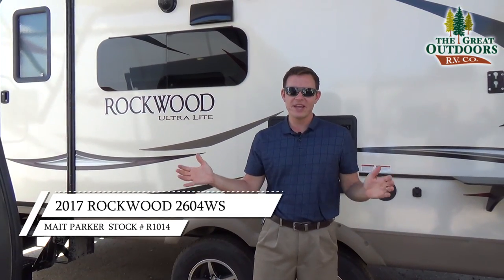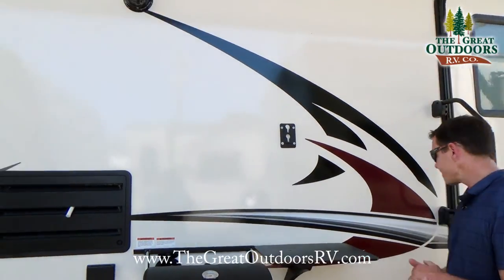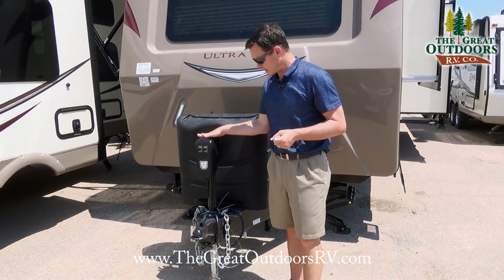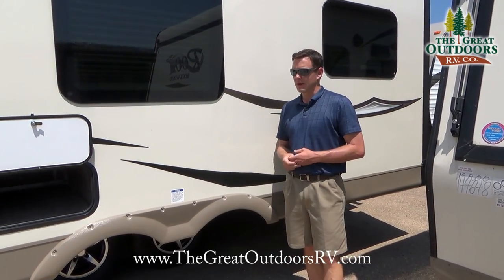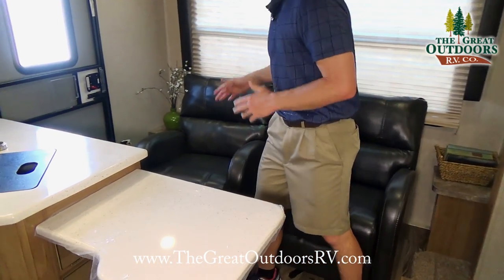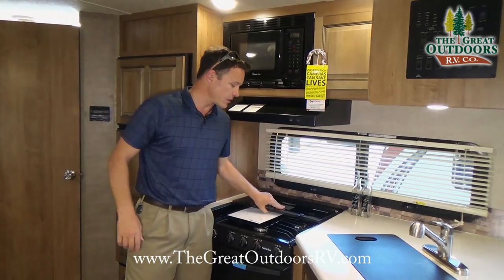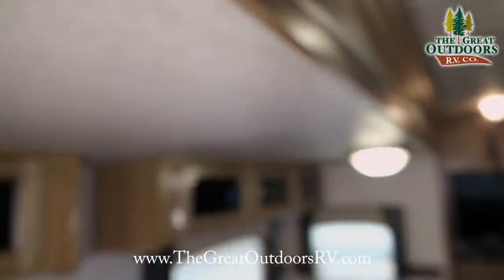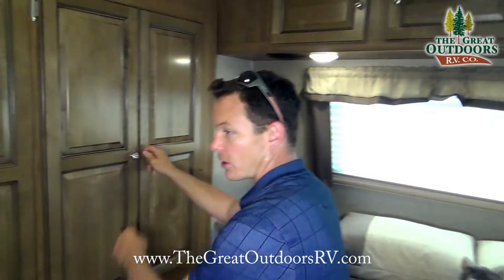2017 FOREST RIVER ROCKWOOD 2604WS (R1014)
The Rockwood 2604WS is a 1/2 tow able travel trailer with two chairs in the back with a big back window. It has a walk through bathroom with a spacious garden shower and plenty of storage. The bedroom includes a walk around queen, wardrobe slide and 2nd entry door. You also get lots of pass through storage on the exterior.

Winterizing.